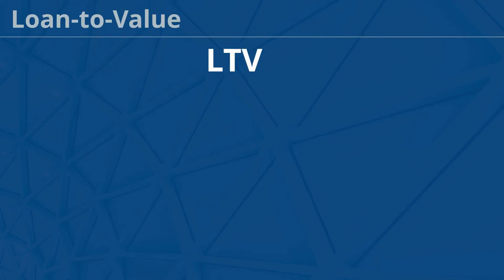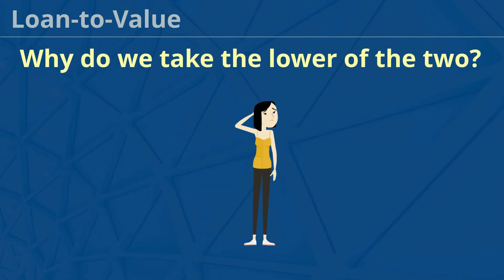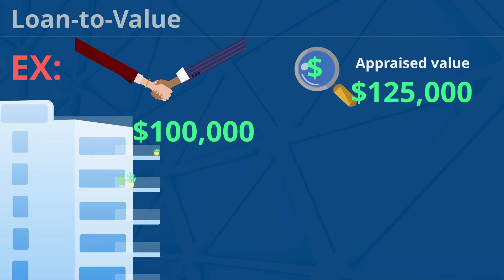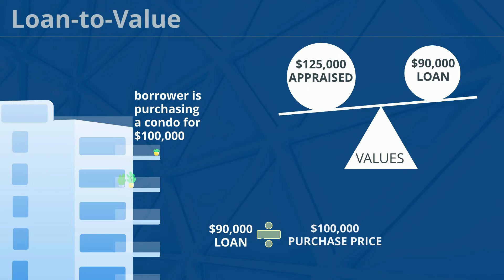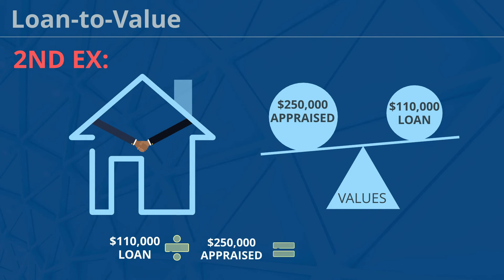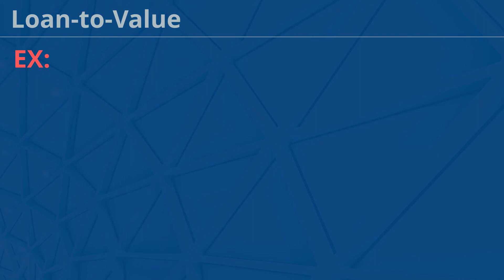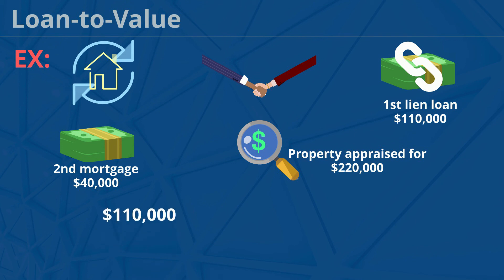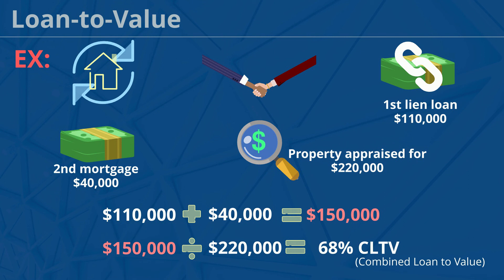How to Calculate Loan to Value (LTV) - Mortgage Math (NMLS Test Tips)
In this video, you will learn how to calculate your Loan to Value Ratios and percentages. This will help you in knowing if you or your borrower can qualify for a certain loan program or not.